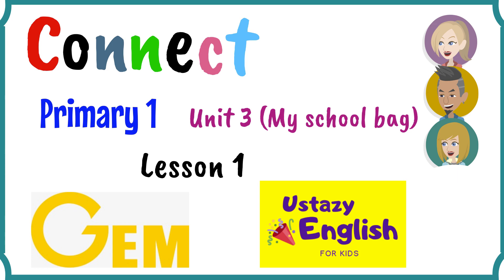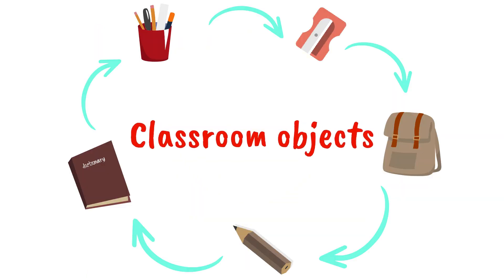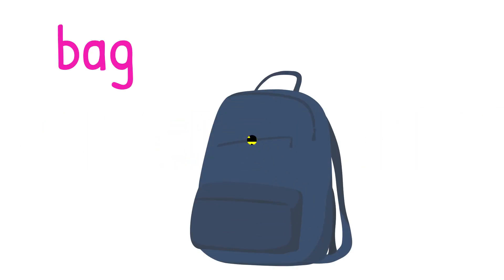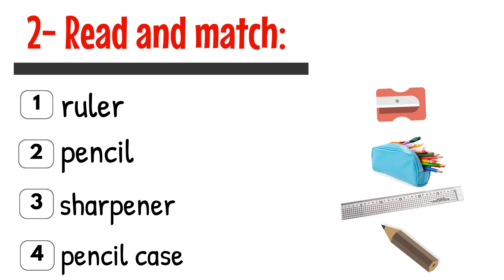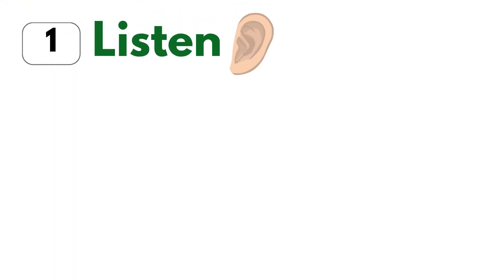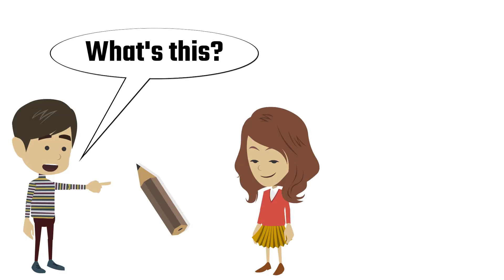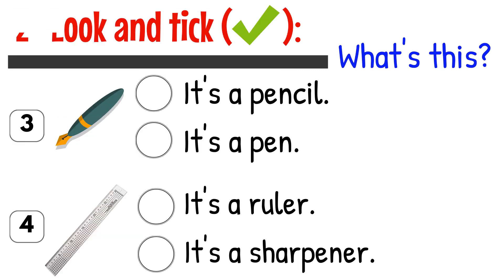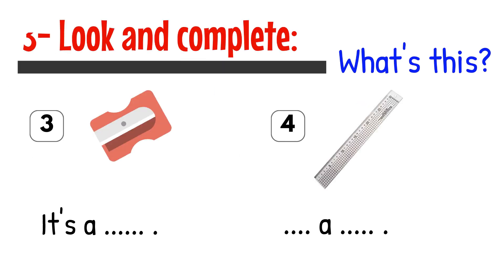Primary 1, Connect, Unit 3, Lesson 1, Gem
Enroll in our school for free and enjoy our grammar courses